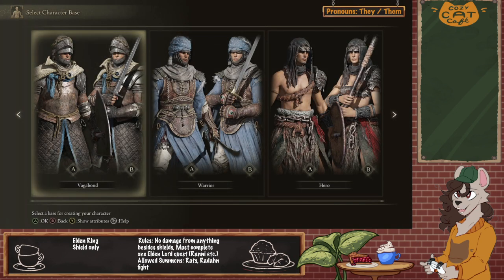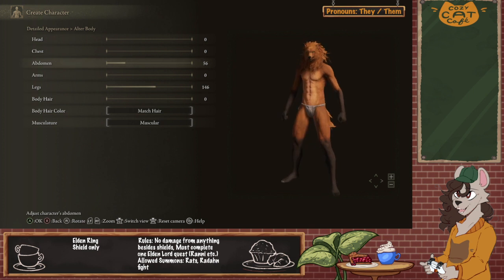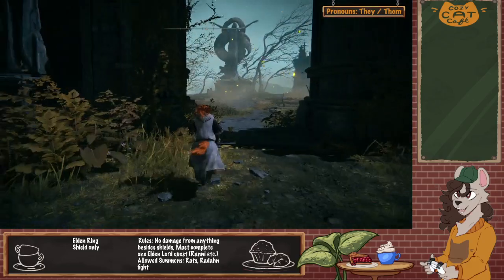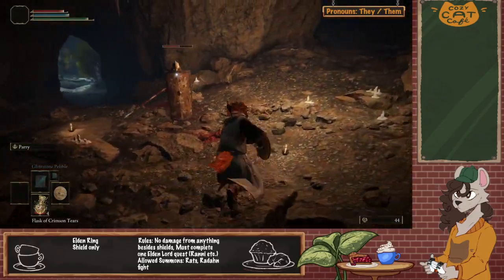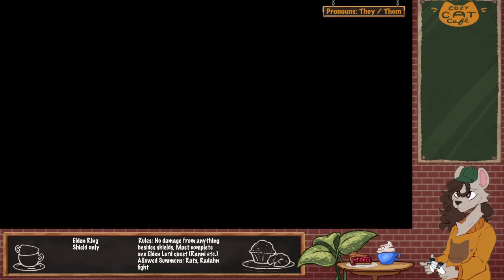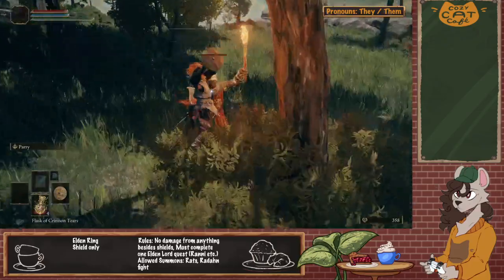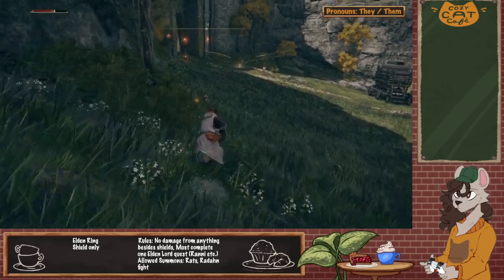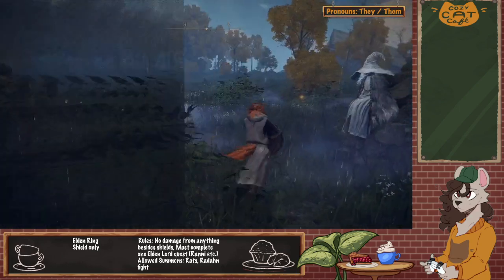Elden Ring shield only* Stream VOD #1 (pt. 1) | you have my shield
Oh boy oh boy I stream elden ring finally!!! Shield only! I probably won't continue with it after stream 2, but it is interesting to attempt! If you enjoyed feel free to follow me over on Twitch!